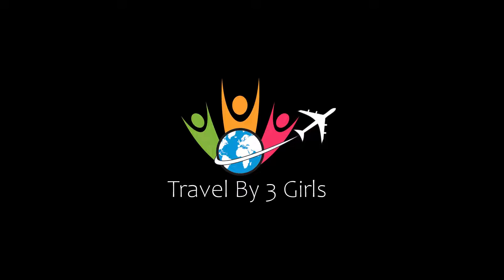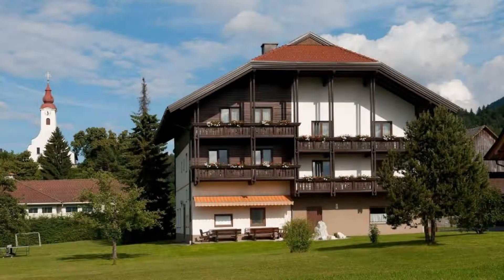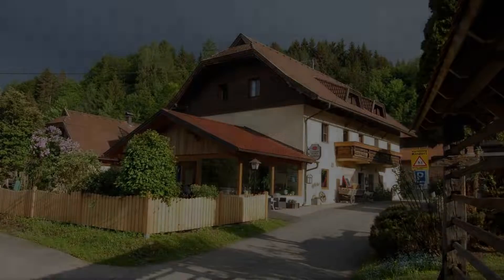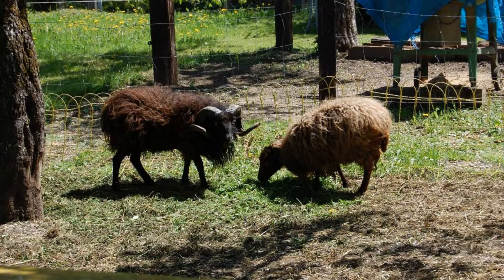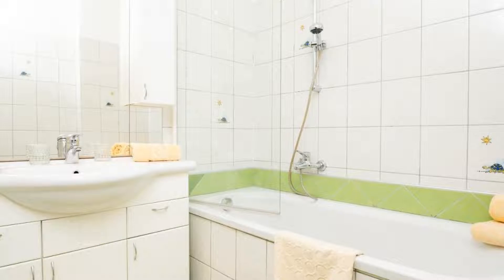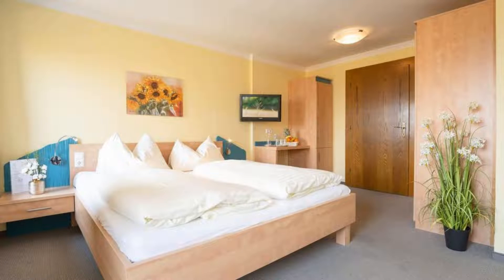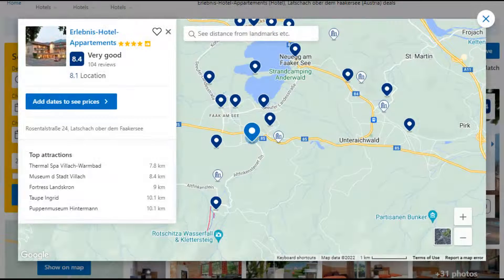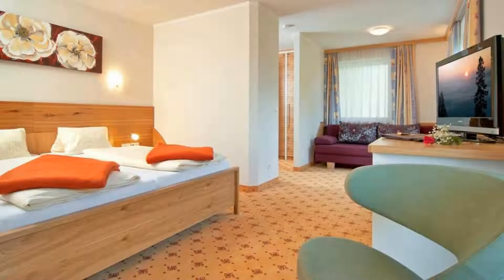Top 5 Recommended Hotels In Latschach ober dem Faakersee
Queries Solved:
1) Top 5 Recommended Hotels In Latschach ober dem Faakersee
2) Top 5 Hotels In Latschach ober dem Faakersee
3) Top Five Hotels In Latschach ober dem Faakersee
4) Top 5 Romantic Hotels In Latschach ober dem Faakersee
5) 5 Best Hotels For Couples In Latschach ober dem Faakersee
6) Hotels In Latschach ober dem Faakersee
7) Best Hotels In Latschach ober dem Faakersee
8) Top 5 Luxury Hotels In Latschach ober dem Faakersee
9) Luxury Hotel In Latschach ober dem Faakersee
10) Luxury Hotels In Latschach ober dem Faakersee
11) Luxury Stay In Latschach ober dem Faakersee
12) Top 5 4 Star Hotel In Latschach ober dem Faakersee
13) Best 4 Star Hotel In Latschach ober dem Faakersee
14) 4 Star Hotel In Latschach ober dem Faakersee

Track Title: Blank Slate
Artist: VYEN